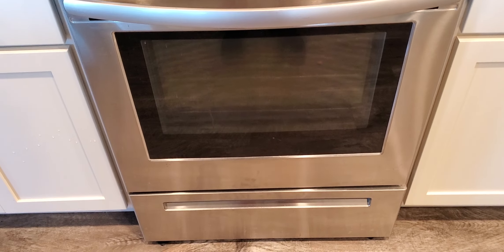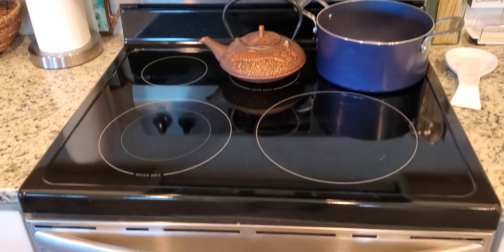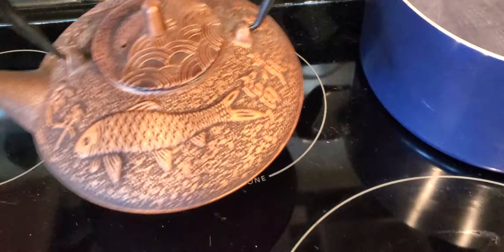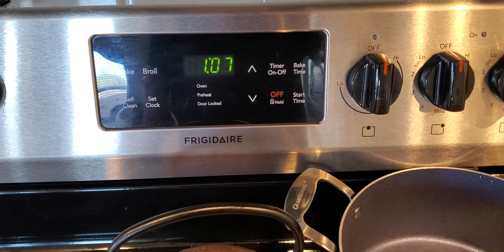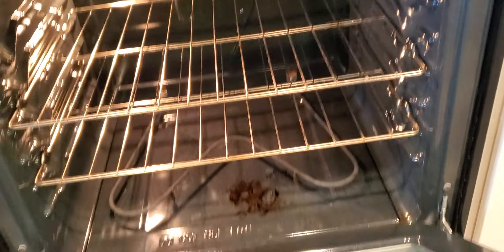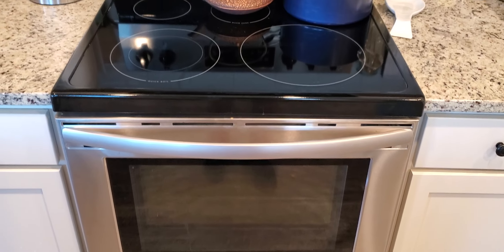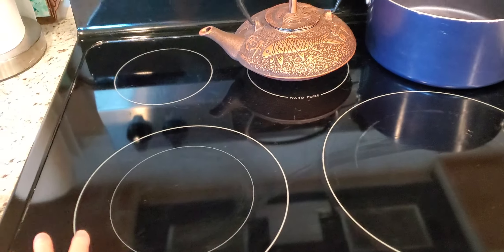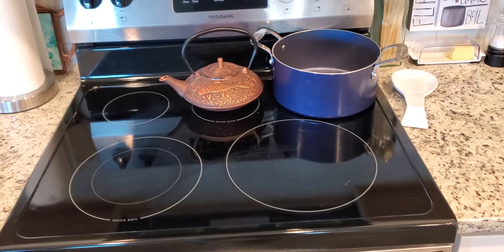Unbiased Review Frigidaire Electric Range with 2 Oven Racks